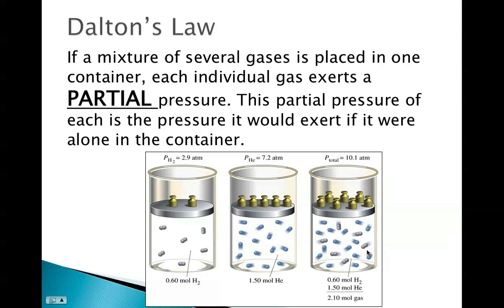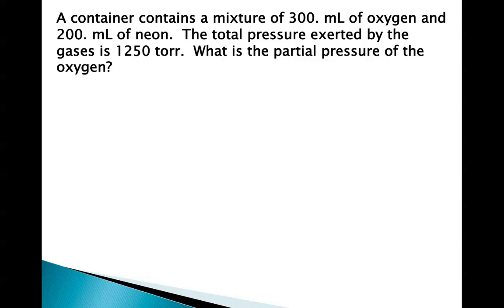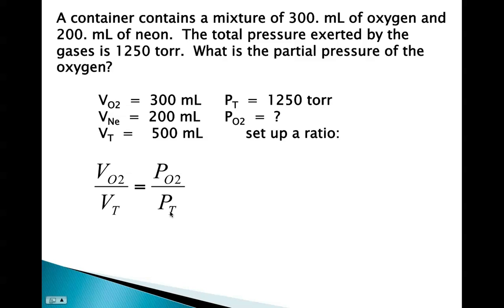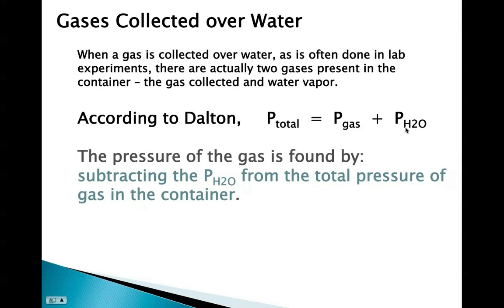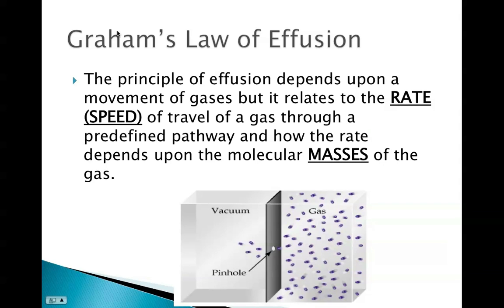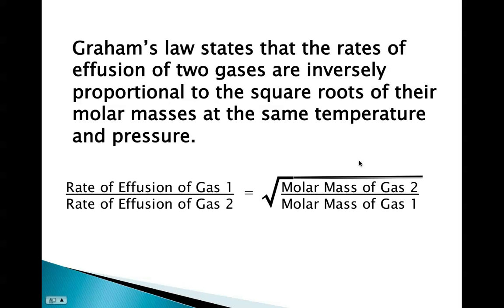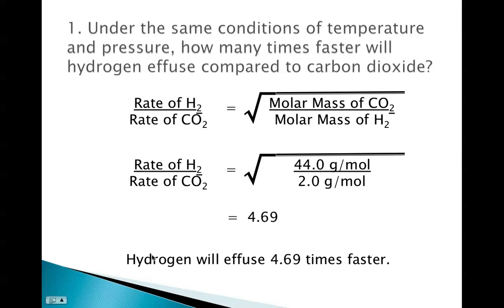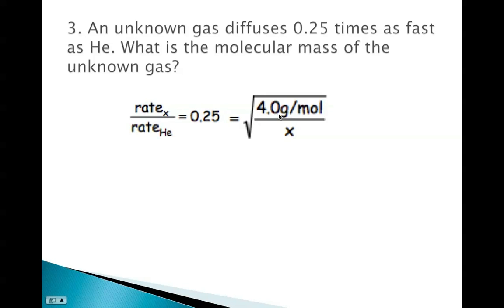U9CZ Dalton's Law and Graham's Law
This is the honors version of video notes that covers Dalton's Law and Graham's Law. Several examples of calculations are covered.